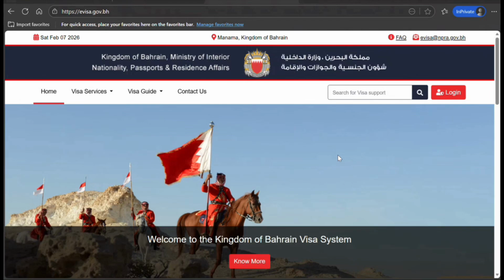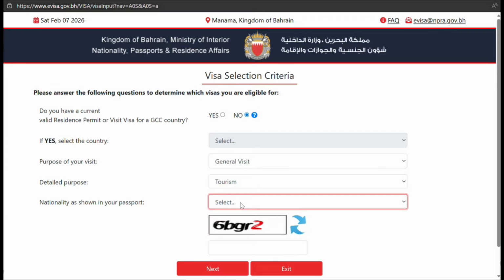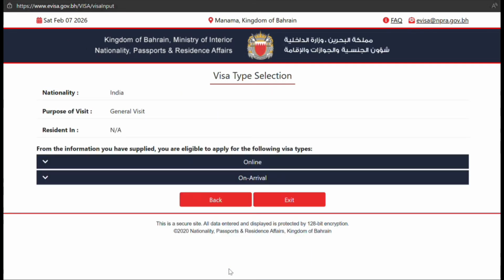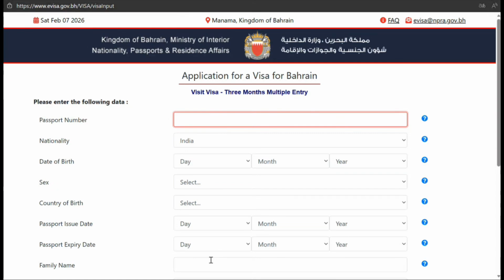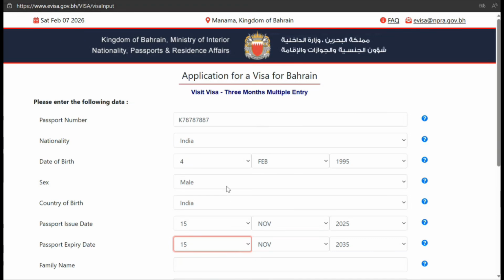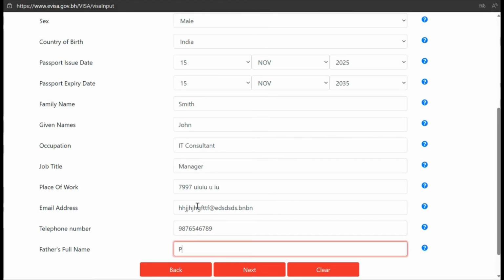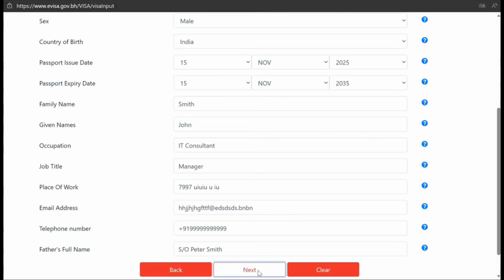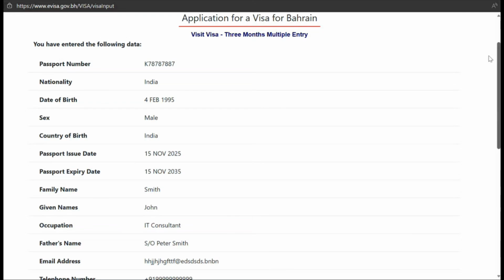Bahrain eVisa: How to Apply Step by Step | Full Guide for All Travelers"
Planning to visit Bahrain? 🇧🇭 Learn how to apply for a Bahrain eVisa step by step with full details in this complete guide. From eligibility and required documents to the online application process, we cover everything you need to get your eVisa approved smoothly. Whether you are traveling for tourism, business, or short visits, this guide will save you time and avoid common mistakes.
What you’ll learn in this video:
Who can apply for a Bahrain eVisa
Required documents for the application
Make your Bahrain trip hassle-free with this easy guide! ✈️